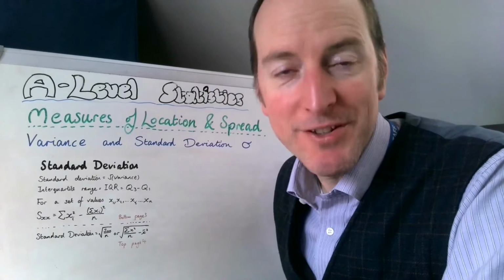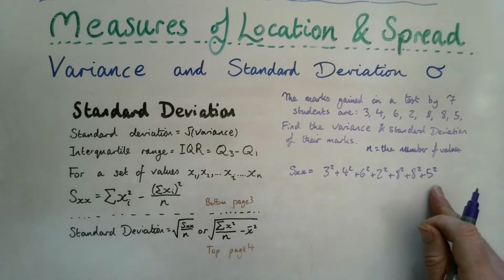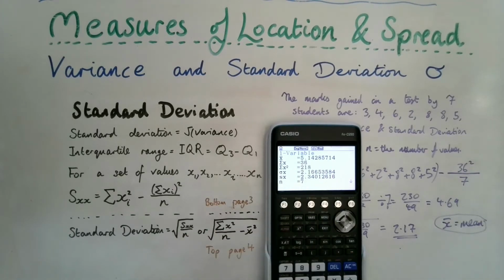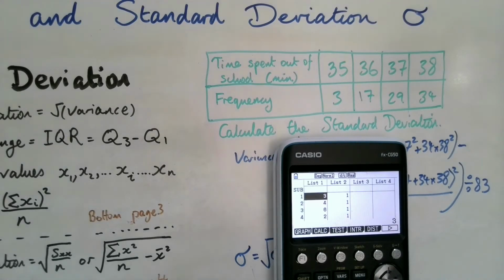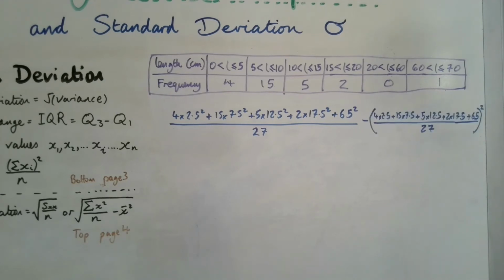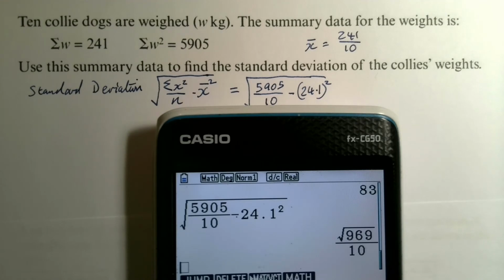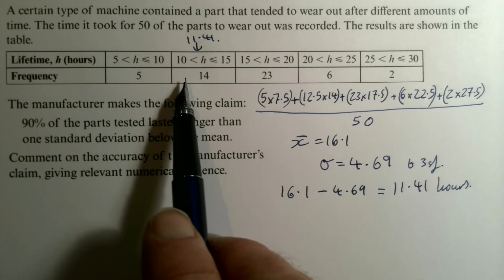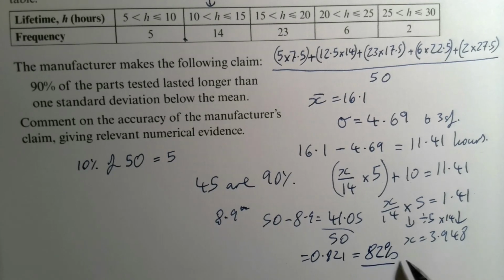Variance & Standard Deviation